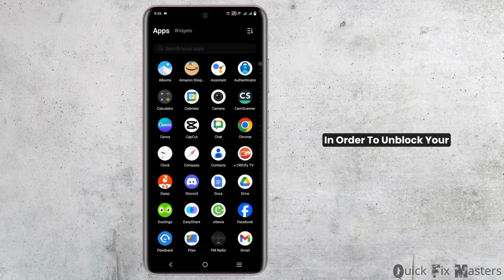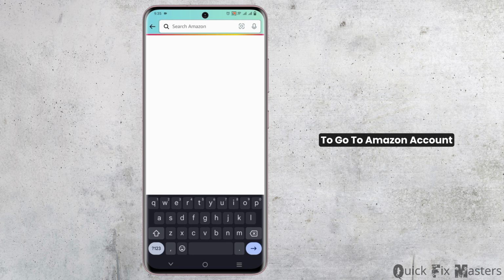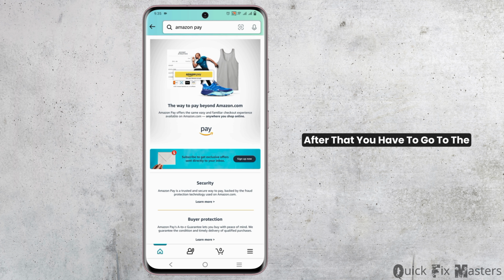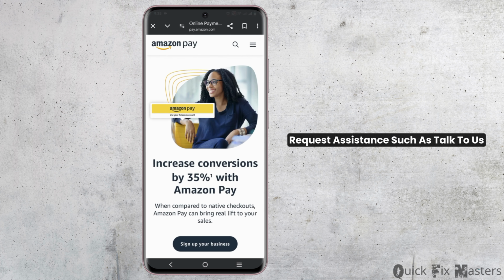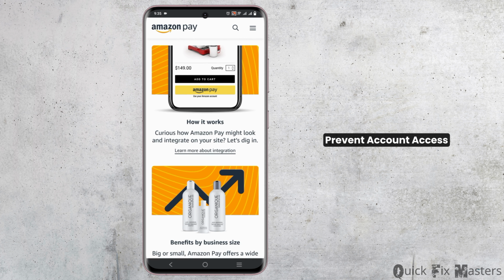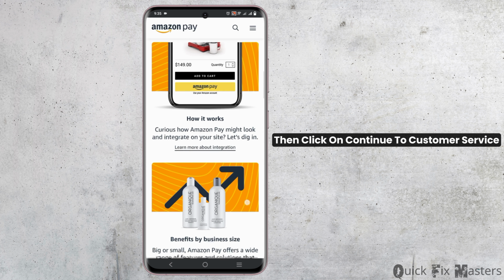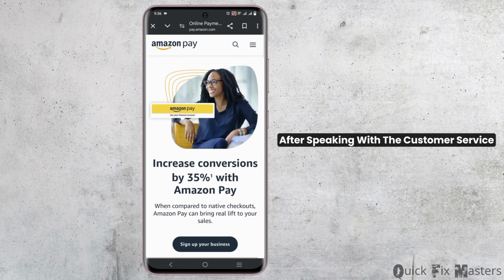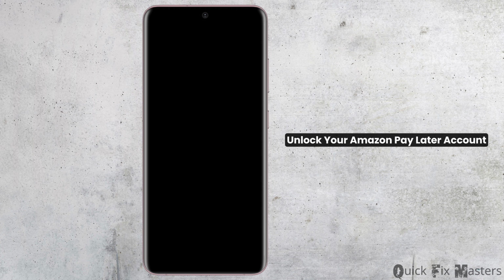How to Unblock Amazon Pay Later Account (Step by Step)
Is your Amazon Pay Later account blocked? Here’s a step-by-step guide to help you troubleshoot and unblock your account so you can continue using Amazon Pay Later.

Timestamps:
0:00 Introduction
0:15 Steps to Unblock Amazon Pay Later Account

Key Features:

Instructions to identify reasons for account blockage, including overdue payments and KYC verification.
Guide on updating KYC information directly in the Amazon app.
Tips for contacting Amazon support if the issue persists.
Useful for regaining access to Amazon Pay Later for smooth transactions.
Looking for more help? Here’s what else you can learn: managing Amazon Pay Later settings, keeping payments up to date, verifying account information, and accessing Amazon Pay customer support.